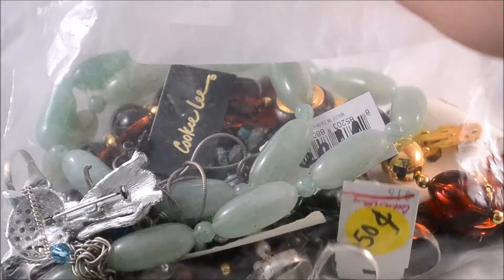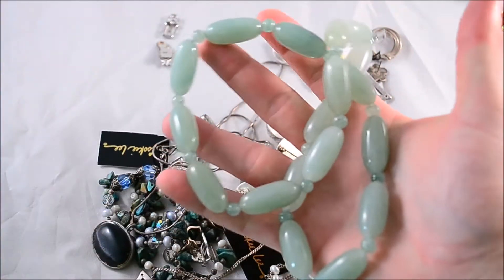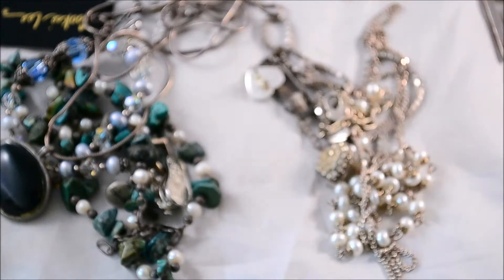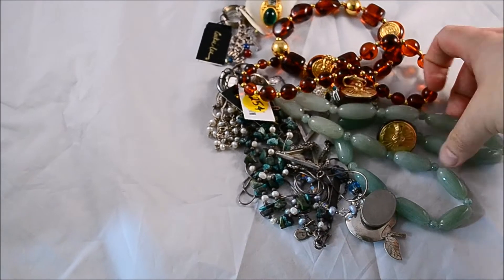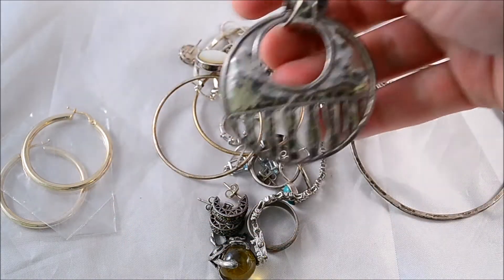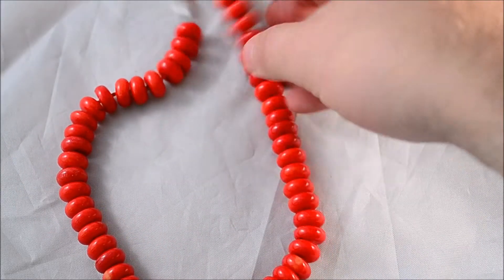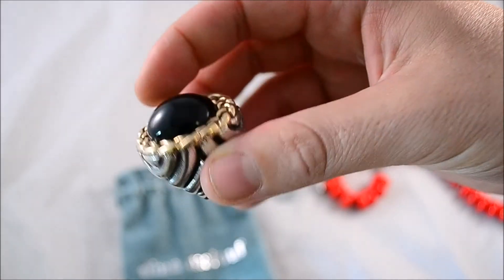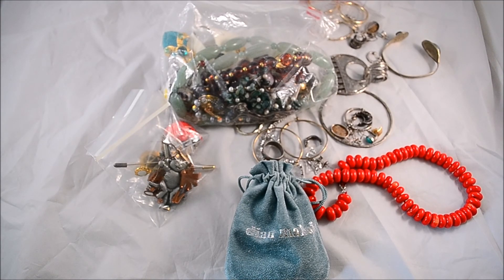Big Dian Malouf 14K & 925 Silver Ring Unveiled by Thrift Hunter | GarageSaleFinds EstateFinds #125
In this latest video of our thrifting adventures, we've uncovered an eclectic mix of treasures, from costume jewelry to sterling silver pieces, and even stumbled upon a surprising find that turned out to be a designer gem. As the rain drizzled outside, our hunt began, leading us to various sales where we unearthed an array of intriguing items. Among our discoveries were a pair of elegant costume earrings, a mysterious costume piece with accompanying earrings, and a collection of rings, some possibly sterling silver, with intriguing designs and styles.

One notable mention was a set of items marked "Tiffany & Co," which initially piqued our interest. However, upon closer inspection, we concluded that they might not be authentic due to subtle discrepancies in the markings and design. Nonetheless, they still possessed a certain charm and were added to our collection. But the real highlight of the day came unexpectedly in the form of a massive silver ring. Initially perceived as just another oversized piece, it turned out to be a Dian Malouf creation, crafted from 14-karat gold and sterling silver, featuring a striking onyx centerpiece. This fortuitous find, acquired for a mere $10, held far greater value than anticipated, with current bids soaring to $435, a testament to its rarity and craftsmanship.

Despite the absence of other extraordinary discoveries, our haul was a testament to the unpredictable nature of thrift hunting. From everyday silver trinkets to hidden designer gems, each item held its own allure and potential for discovery. As we wrapped up our day, we reflected on the thrill of the hunt and the excitement of uncovering hidden treasures in unexpected places. Our journey may not have yielded gold, but it certainly reaffirmed the thrill of the hunt and the joy of uncovering hidden gems amidst the ordinary.

Visit our eBay store and website for exclusive deals and collections!